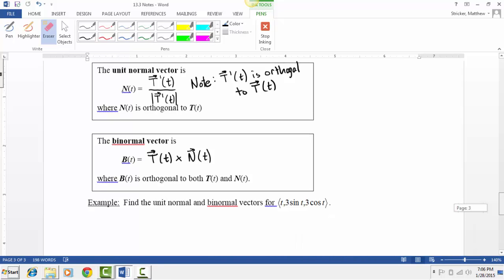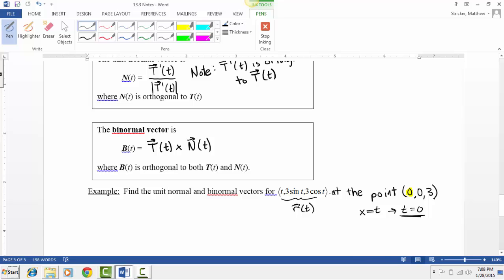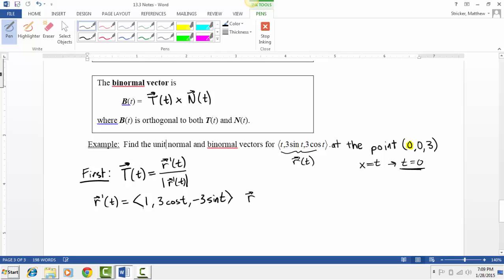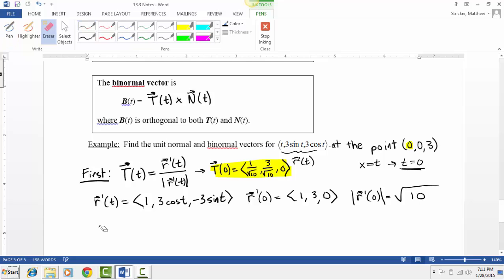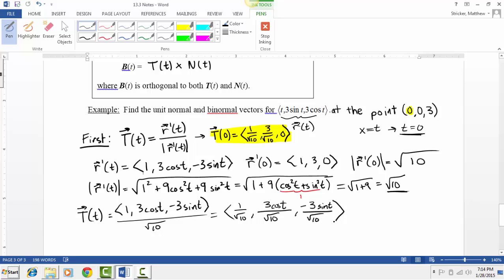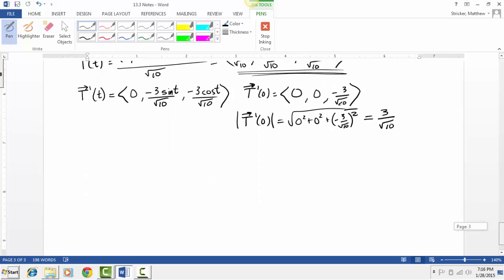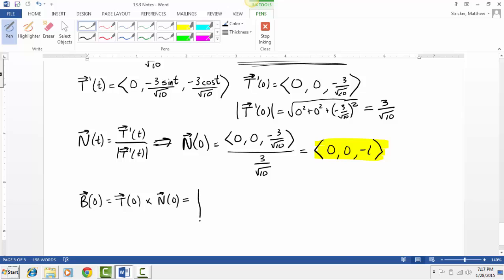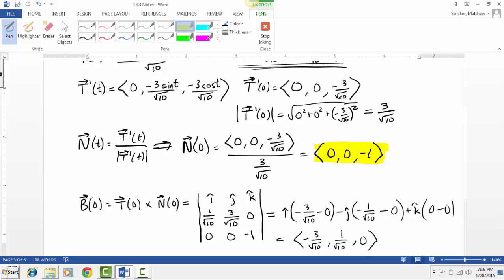Section 3.3, Example 3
In this video students will learn how to calculate unit normal vector and a binormal vector given a vector r(t).